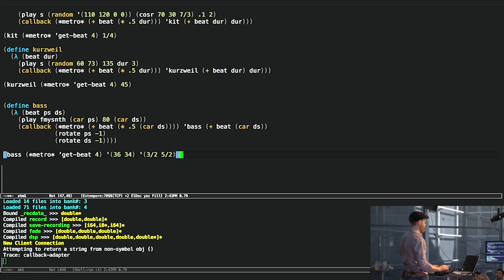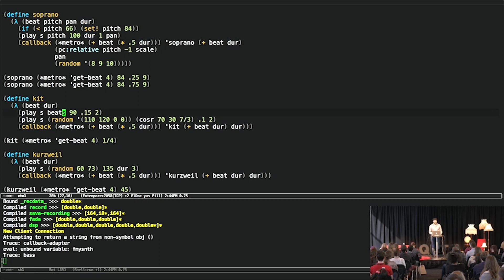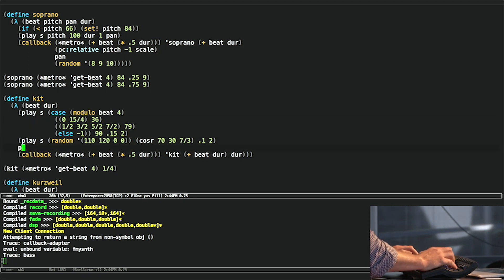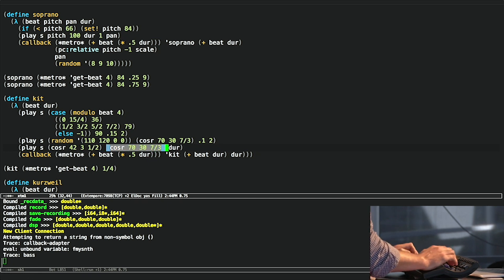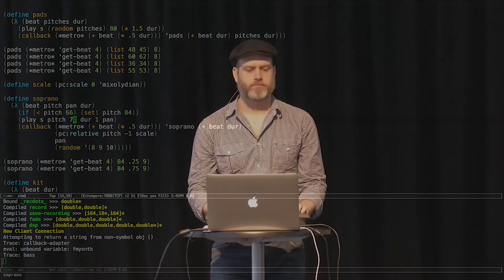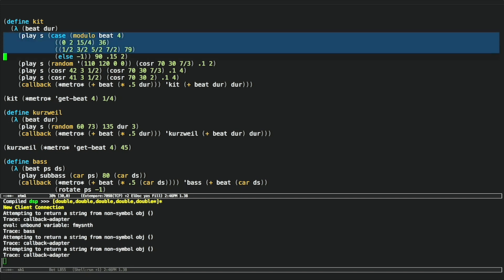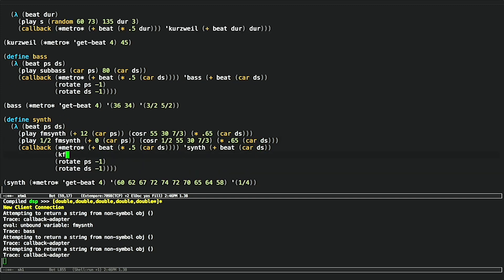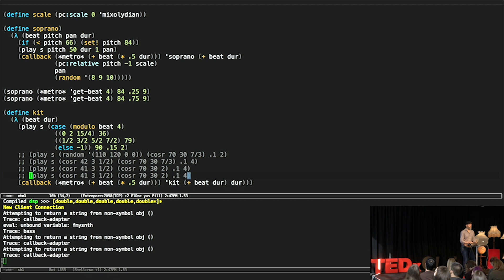ComputeMusic(now): Andrew Sorensen at TEDxQUT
Andrew Sorensen is an artist-programmer, whose interests lie at the intersection of computer science and creative practice. Andrew is well known for creating the programming languages that he uses in live performance to generate improvised audiovisual theatre. Andrew has performed around the world, and is the author of the Impromptu and Extempore programming language environments.

Andrew uses live-coding to perform this piece ComputeMusic(now) at TEDxQUT.